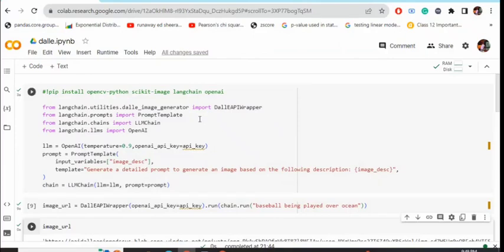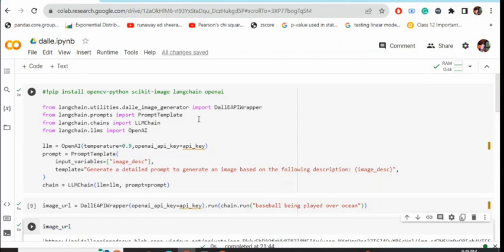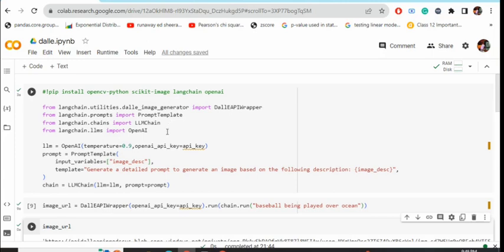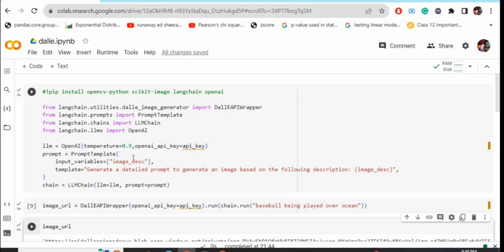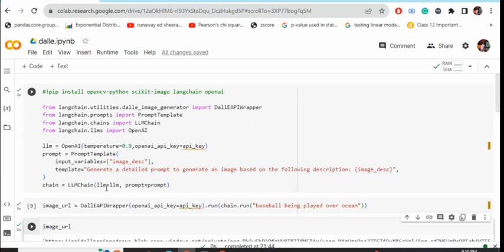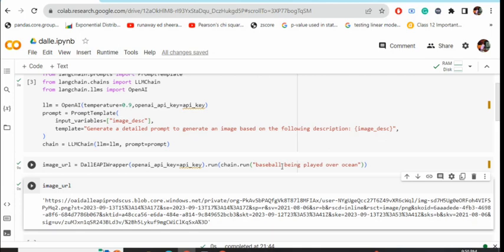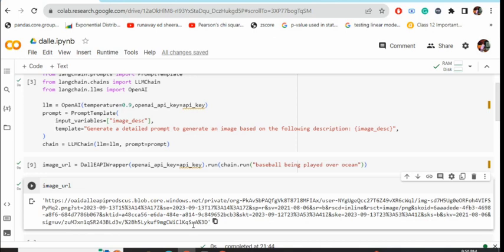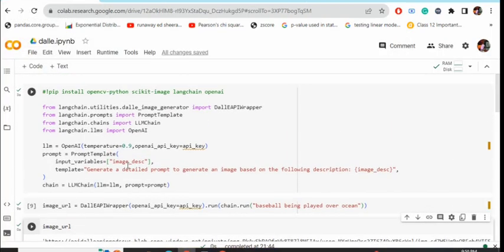DALLE using Langchain in local system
DALLE is a text-image model which can be integrated with Langchain and can be executed from local system following this tutorial